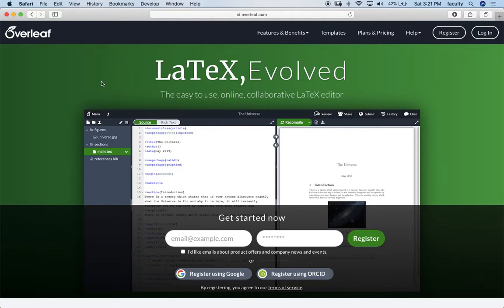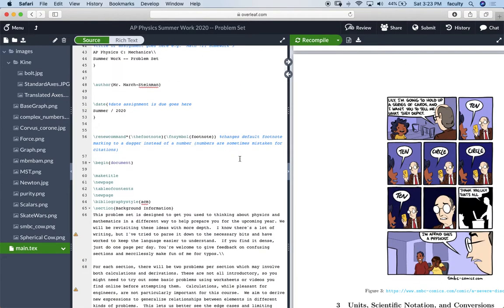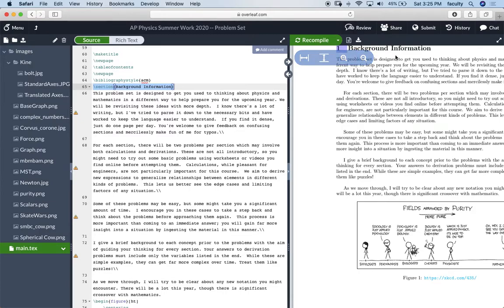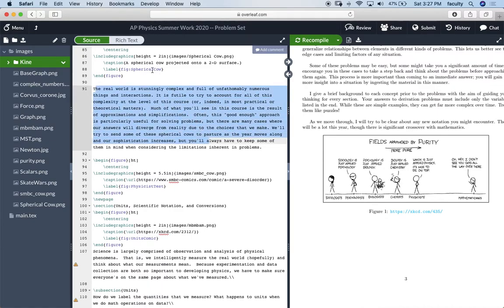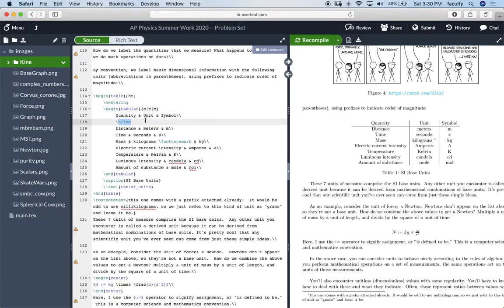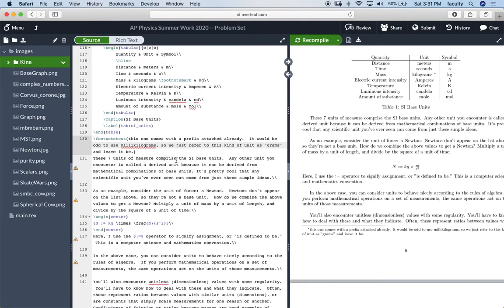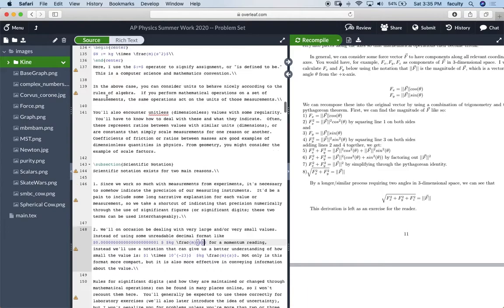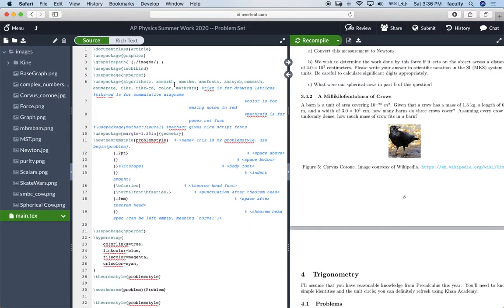Overleaf Introduction -- AP Physics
While i do some brief (and incomplete) introduction here, the best way to get used to using LaTeX and Overleaf is to play around with it! Try writing formulas from math homework or the summer homework in LaTeX; you could even submit your work as an addition to this document: